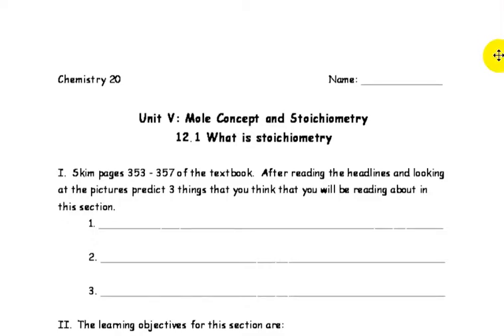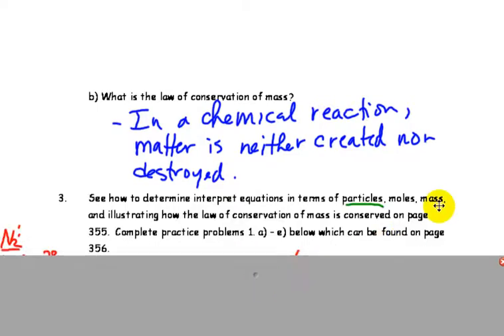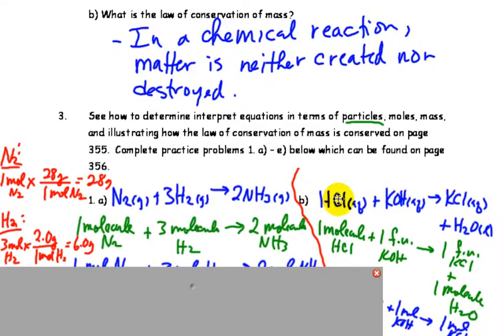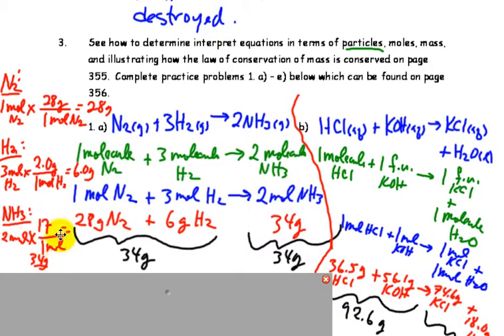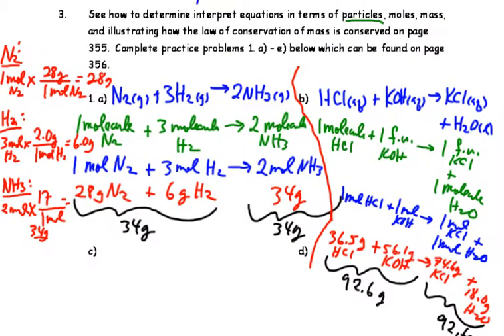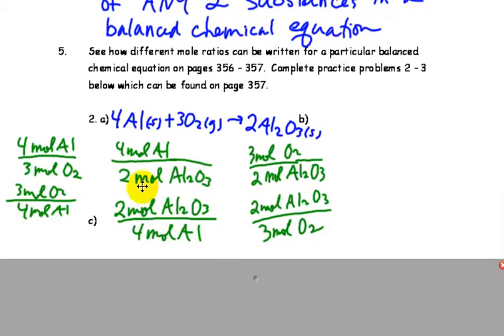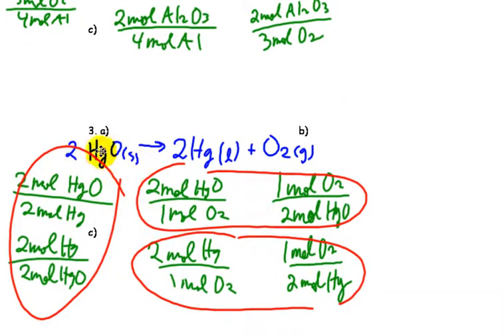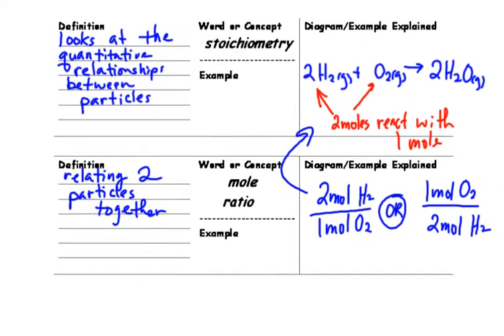FC3 Booklet 12 1